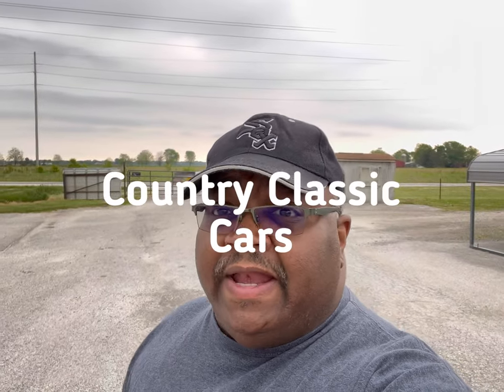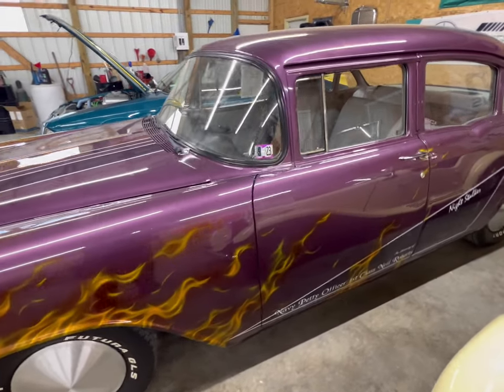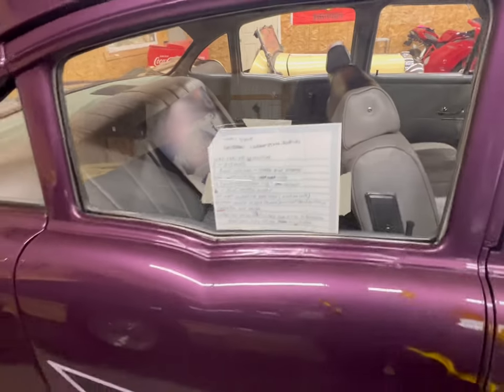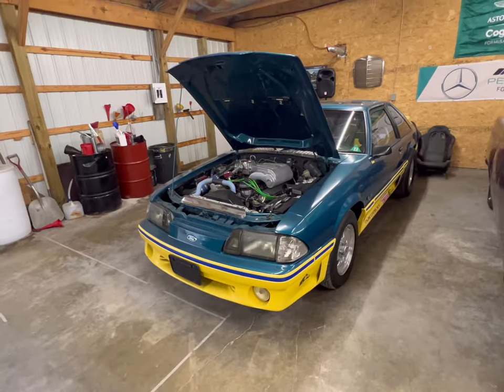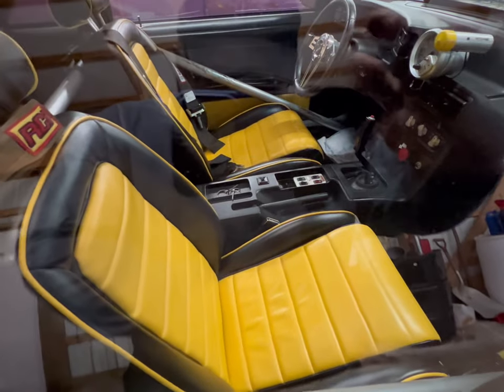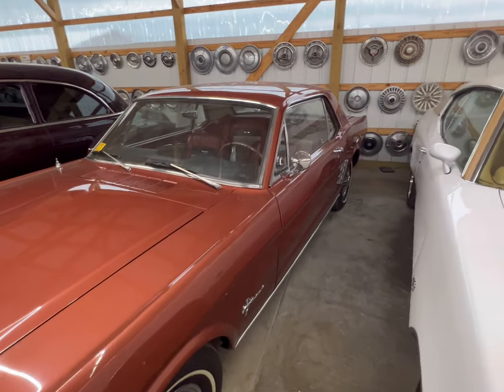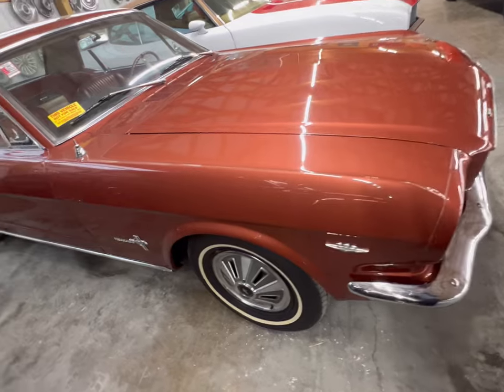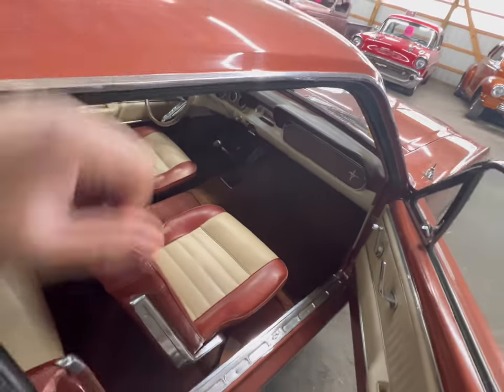Cars Reviews On Some Classic Cars!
Check it out guys we here with some great looking Racers Street And Strip! That's Right made my way down to Country Classic Cars again and looks like a new management team has taken over and cars are on SALE!